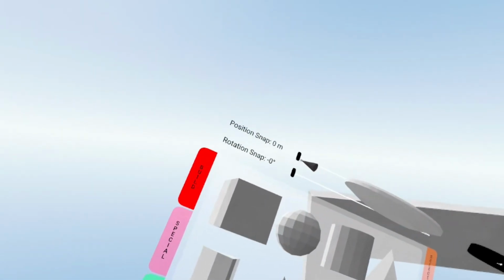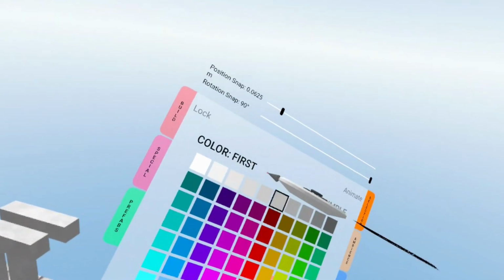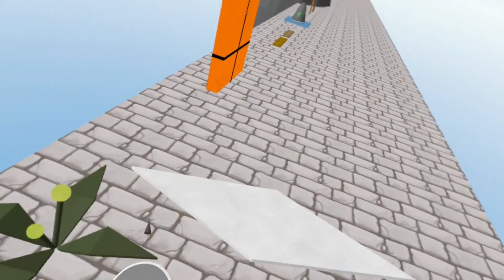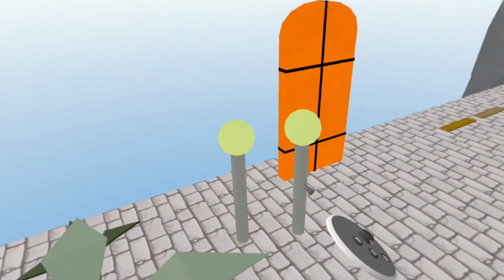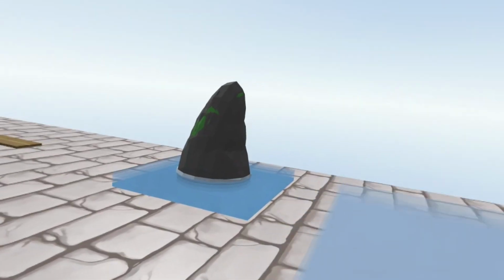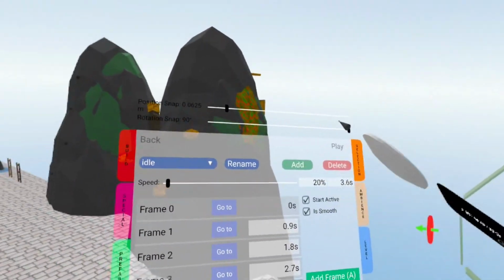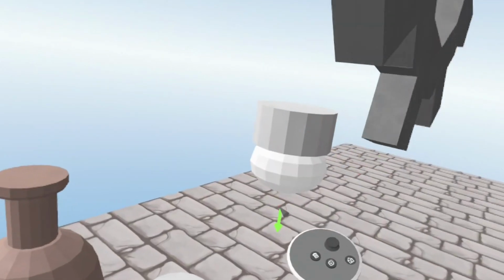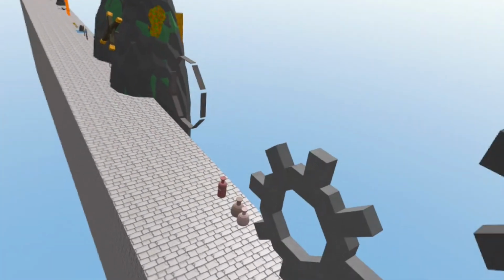15 Editor Tips For New Players | Grab VR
15 editor tips to get you started in Grab VR.